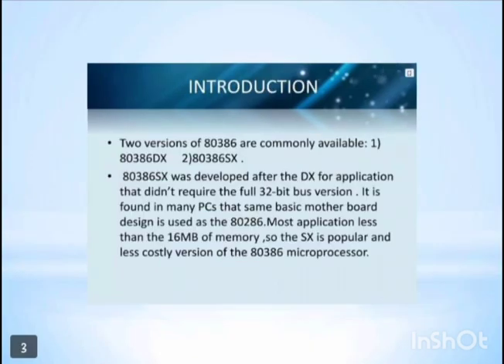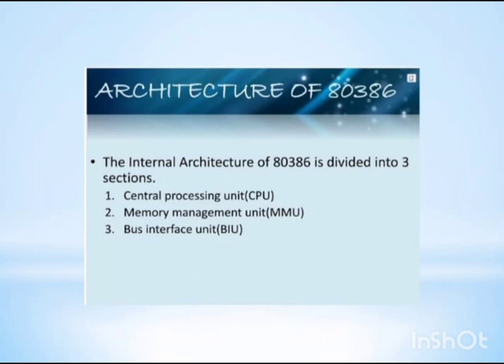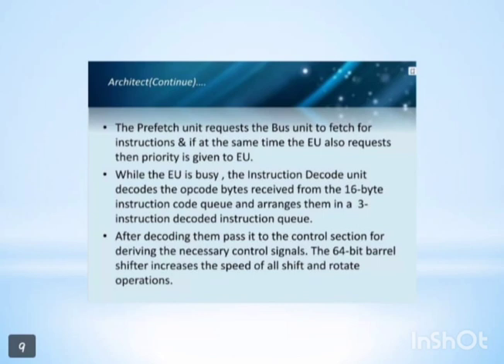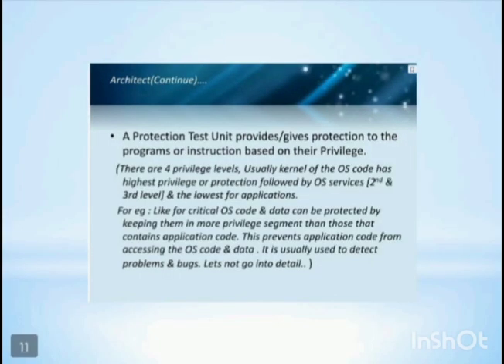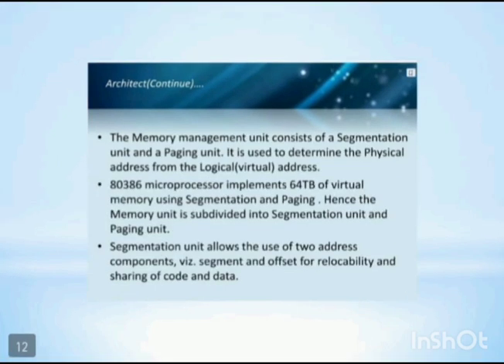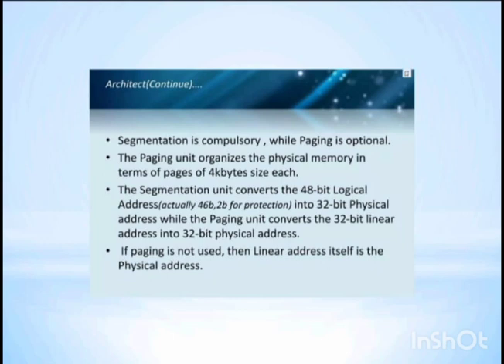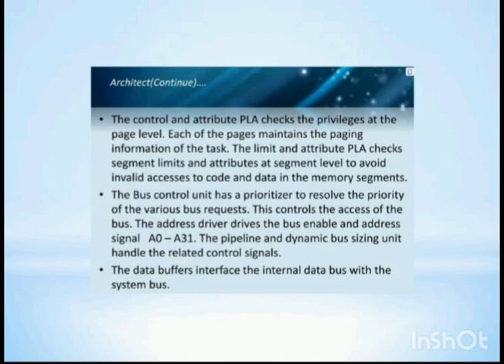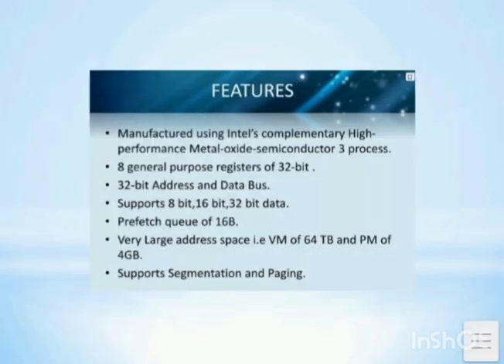Microprocessor-80386 32 bit